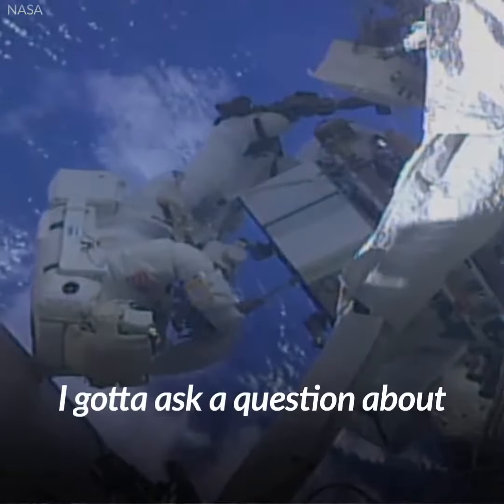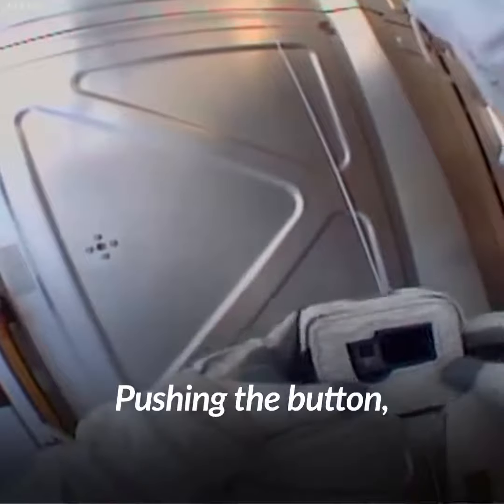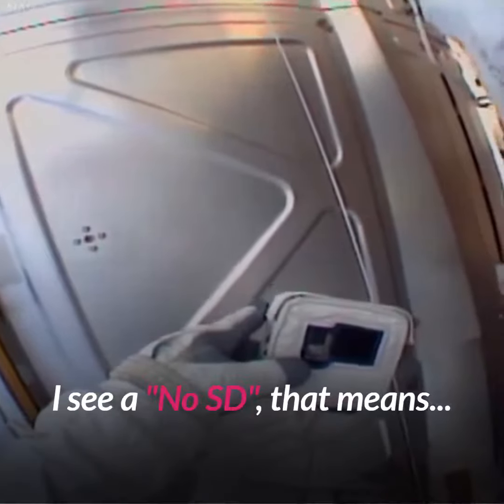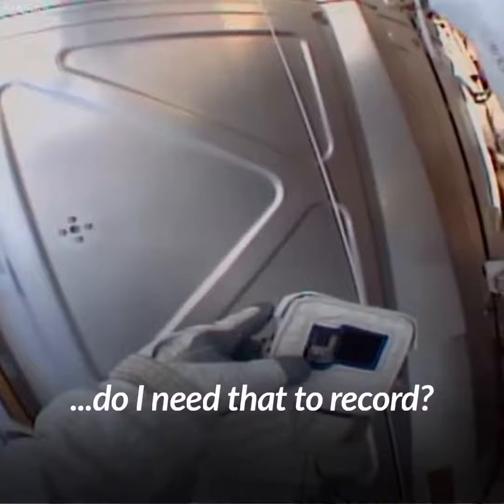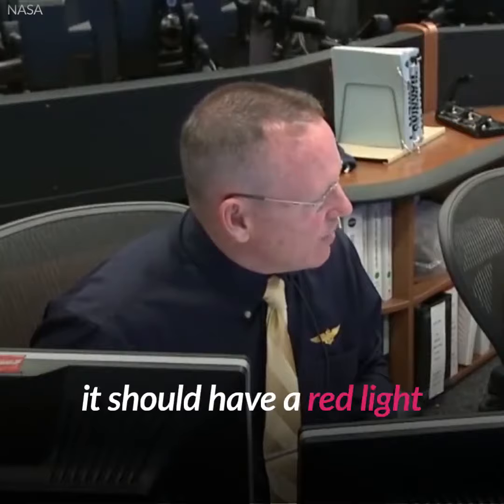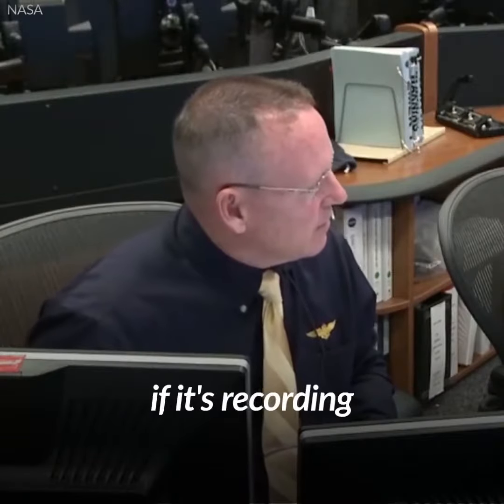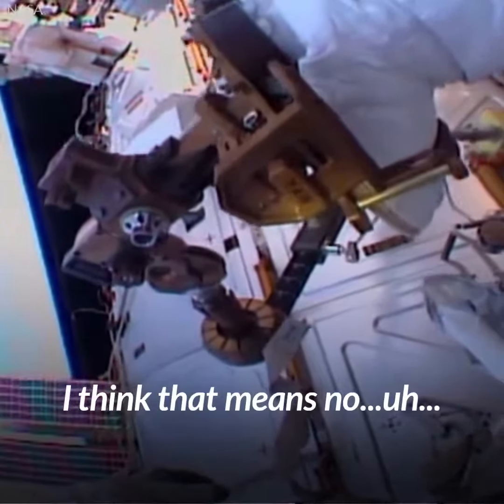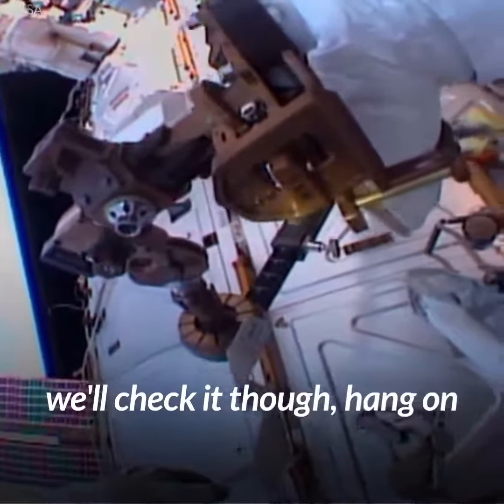astronotun sd kartı dünyada unutması